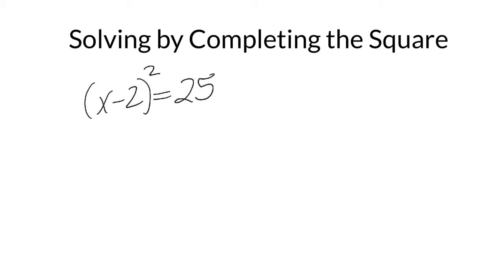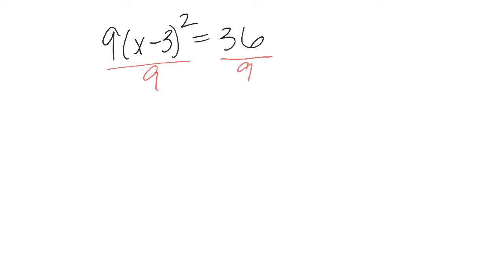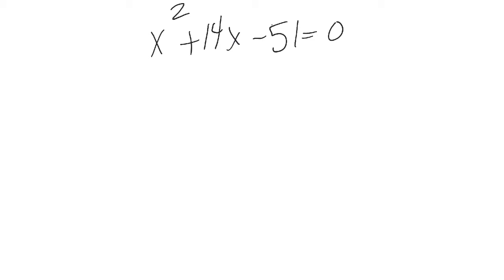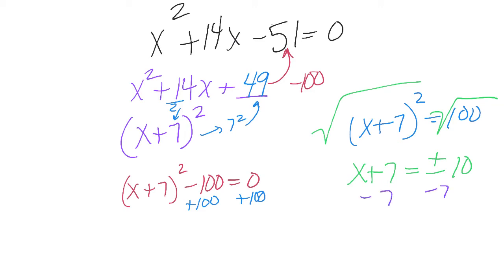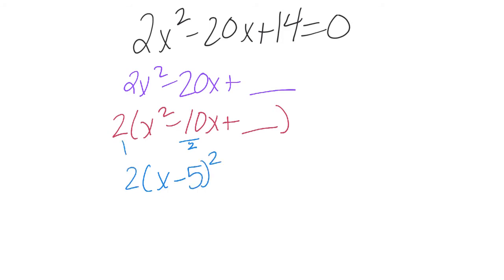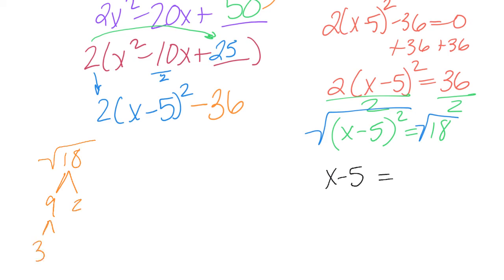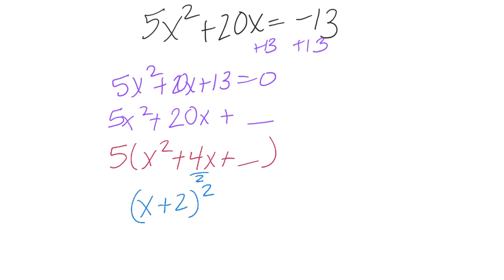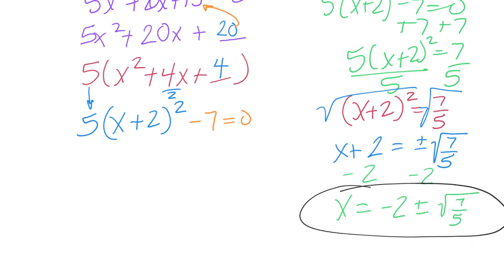M2 5.5 Solving by Completing the Square